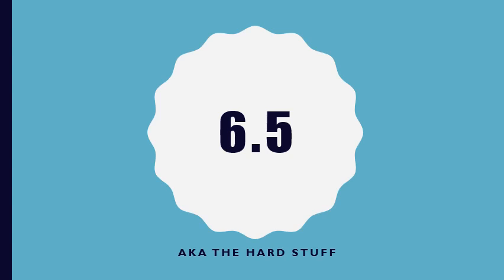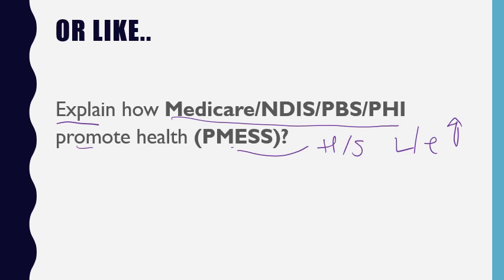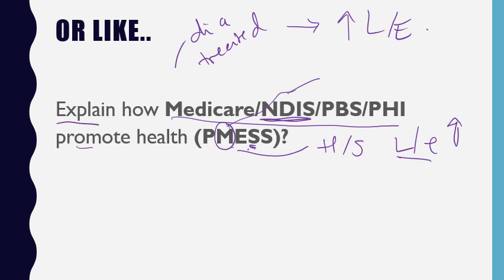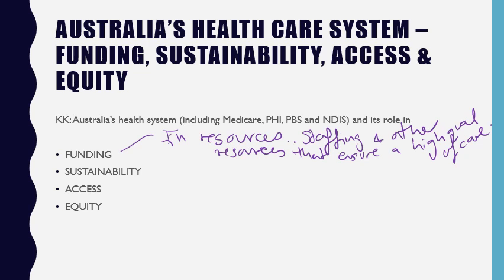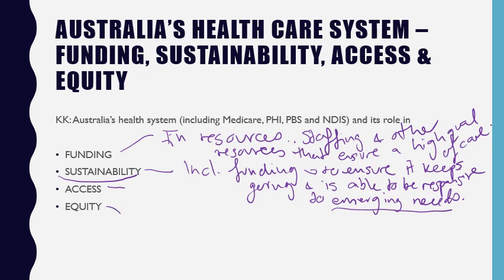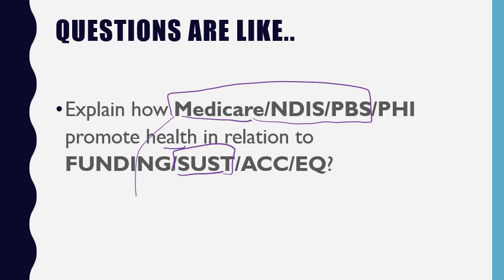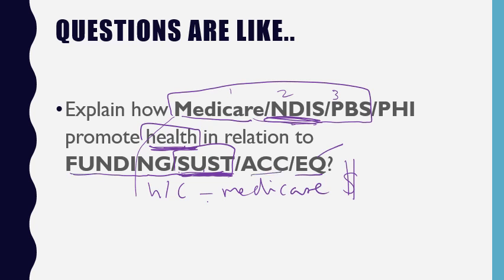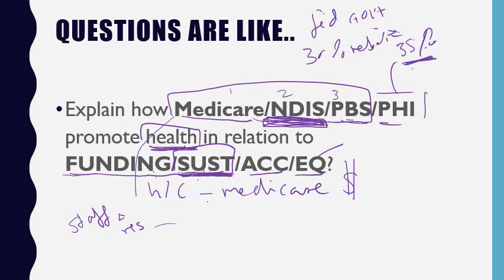6 5 Unit 3 2018 HHD